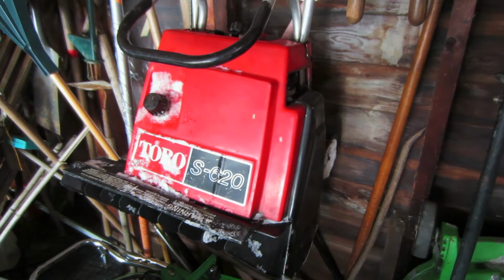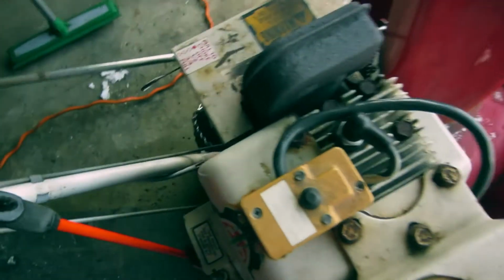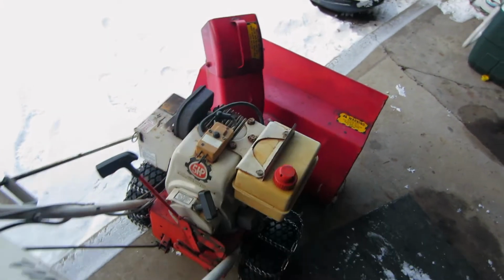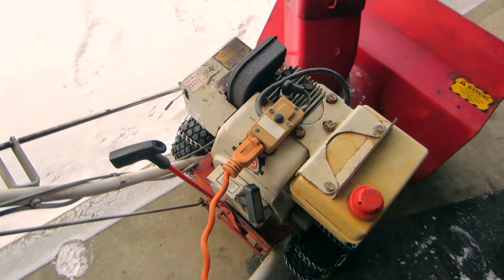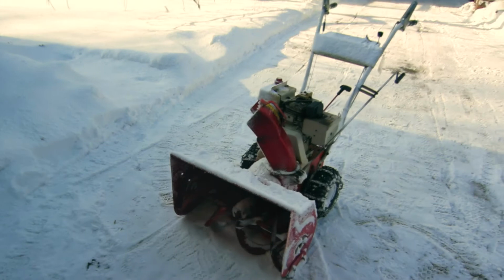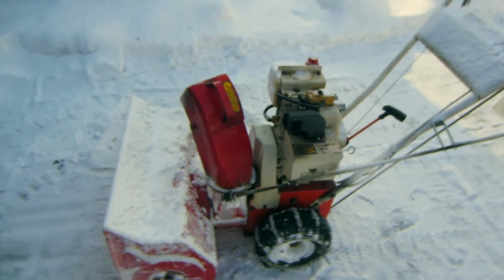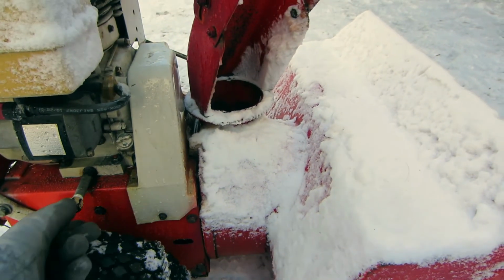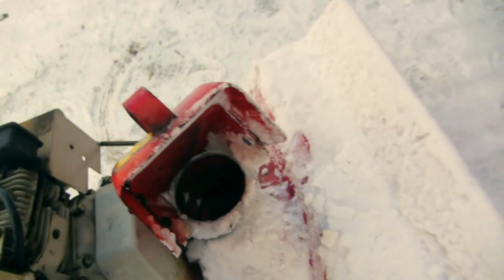1974 Ariens SNO-THRO | Dec 17 '13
Great old machine, Even throws the thick plow-packed slush at the end of the driveway.